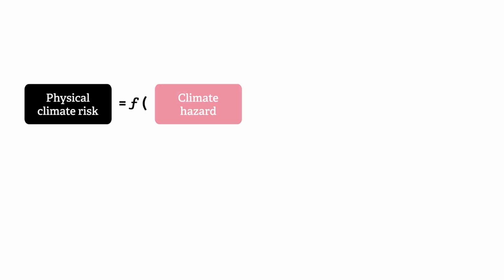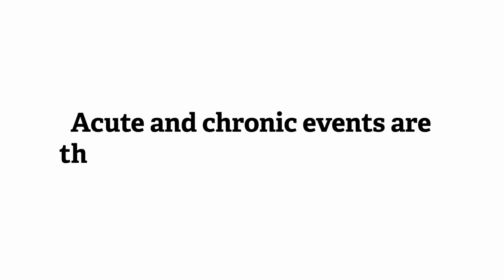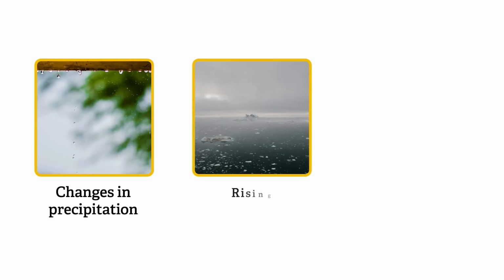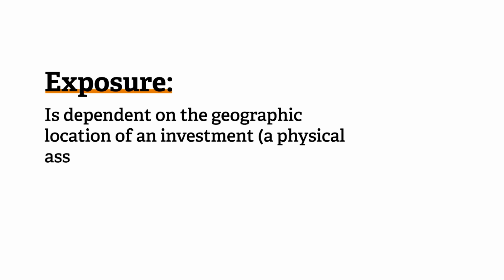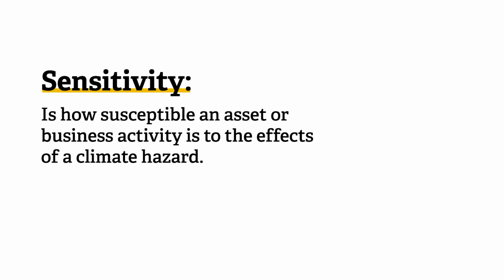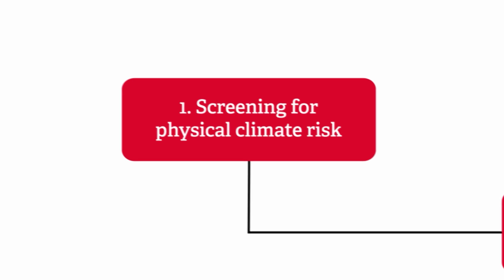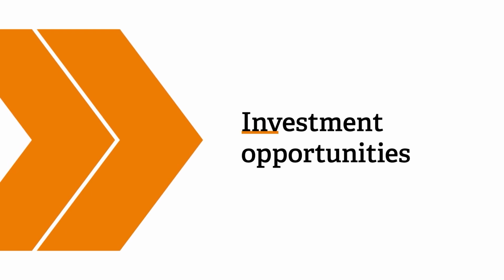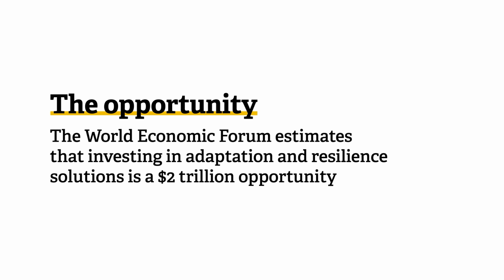Physical Climate Risk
We look at what physical risks are, their financial implications, how to assess them through the investment process, and some of the investment opportunities that may help to prevent or reduce their impact.